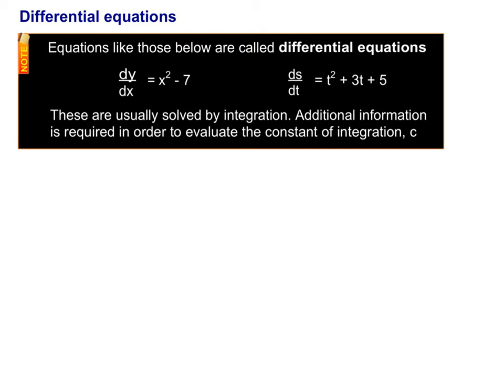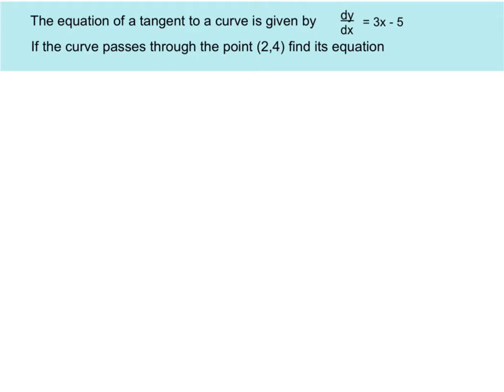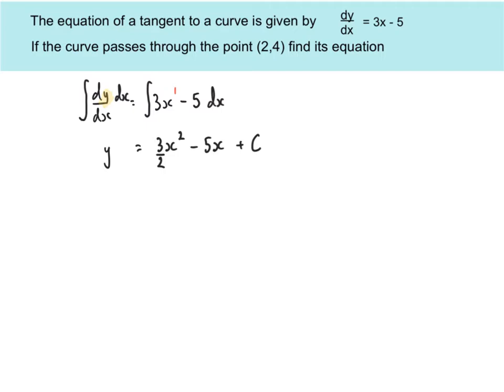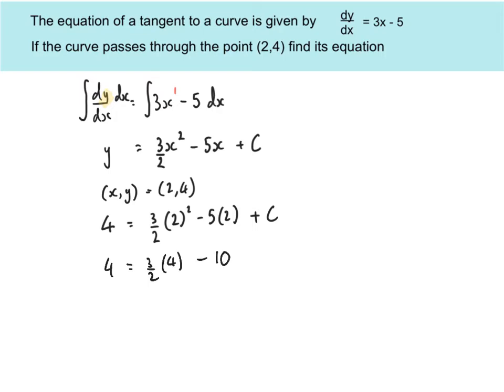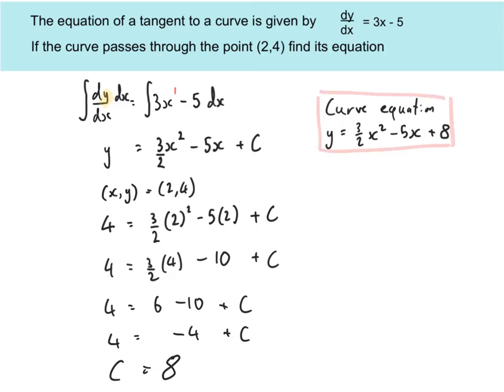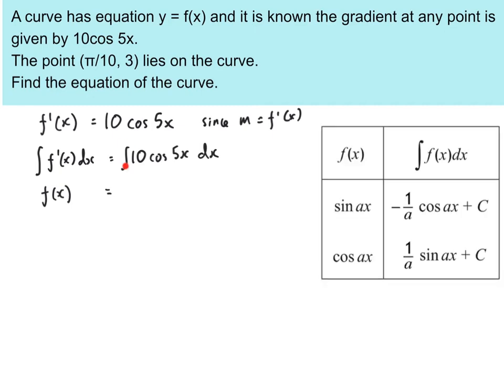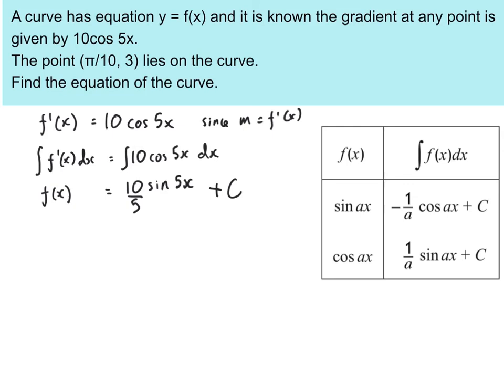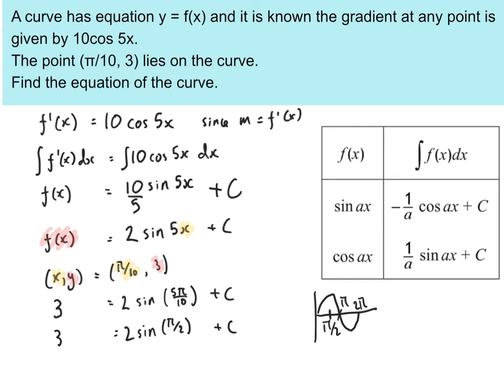Higher integration 6 - Differential equations